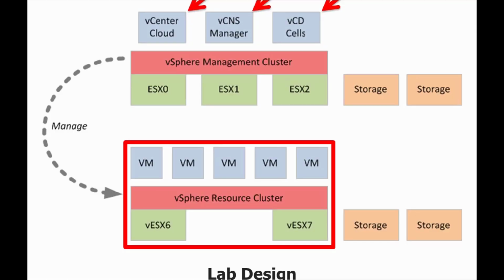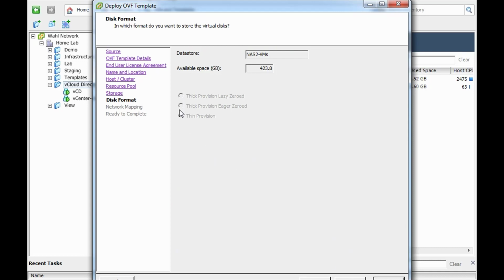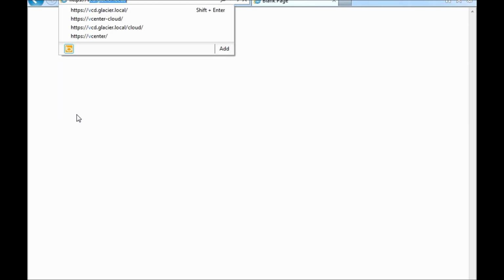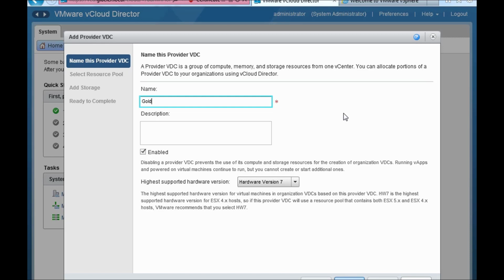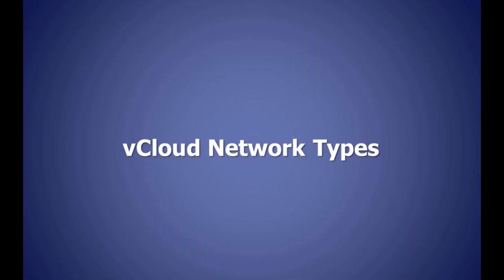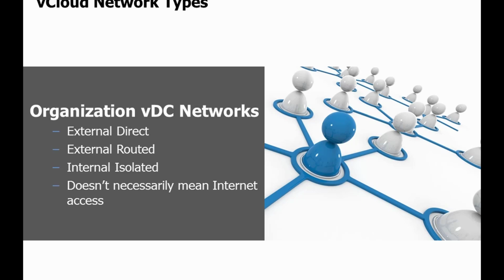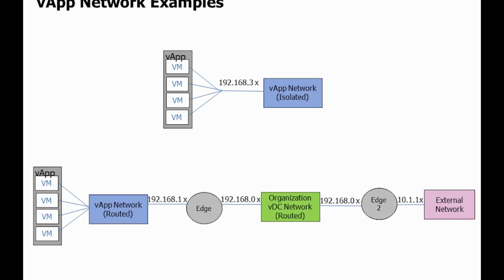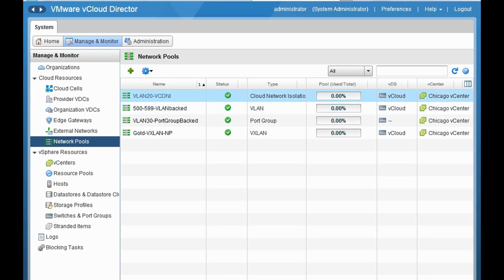VMWare vCloud Director 5 x | VXLAN | Installation and Configuration Guide | PART 2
VXLAN
nstallation and Configuration VMƯare vCloud

VMware vCloud Director Introduction

VMware® vCloud Director provides role-based access to a Web console that allows the members of an organization to interact with the organization's resources to create and work with vApps and virtual machines.

Before you can access your organization, a vCloud Director system administrator must create the organization, assign it resources, and provide the URL to access the Web console. Each organization includes one or more organization administrators, who finishes setting up the organization by adding members and setting policies and preferences. After the organization is set up, non-administrator users can log in to create, use, and manage virtual machines and vApps.

Organizations
An organization is a unit of administration for a collection of users, groups, and computing resources. Users authenticate at the organization level, supplying credentials established by an organization administrator when the user was created or imported. System administrators create and provision organizations, while organization administrators manage organization users, groups, and catalogs.

An organization can contain an arbitrary number of users and groups. Users can be created locally by the organization administrator or imported from a directory service such as LDAP. Groups must be imported from the directory service. Permissions within an organization are controlled through the assignment of rights and roles to users and groups.

Virtual Datacenters
An organization virtual datacenter provides resources to an organization. Virtual datacenters provide an environment where virtual systems can be stored, deployed, and operated. They also provide storage for virtual media, such as floppy disks and CD ROMs. An organization can have multiple virtual datacenters.

Organization Virtual Datacenter Networks
An organization virtual datacenter network is contained within a vCloud Director organization virtual datacenter and is available to all the vApps in the organization. An organization virtual datacenter network allows vApps within an organization to communicate with each other. An organization virtual datacenter network can be connected to an external network or isolated and internal to the organization. Only system administrators can create organization virtual datacenter networks, but organization administrators can manage organization virtual datacenter networks, including the network services they provide.

vApp Networks
A vApp network is contained within a vApp and allows virtual machines in the vApp to communicate with each other. You can connect a vApp network to an organization virtual datacenter network to allow the vApp to communicate with other vApps in the organization and outside of the organization, if the organization virtual datacenter network is connected to an external network.

Catalogs
Organizations use catalogs to store vApp templates and media files. The members of an organization that have access to a catalog can use the catalog's vApp templates and media files to create their own vApps. Organizations administrators can copy items from public catalogs to their organization catalog.

vCloud Director 5.1
VMware vCD 5.1 enabled administrators to use VXLAN to create multi-tenant L2/L3 networks for faster provisioning and elastic VDCs to span multiple clusters within a vCenter server for increased flexibility. Version 5.1 also gave admins the ability to create multiple storage classes and made improvements to organization VDC networking.

Additional vCD 5.1 updates increased database and guest OS support and the right to create, revert and remove snapshots, and introduced the ability to configure nonelastic allocation pools.